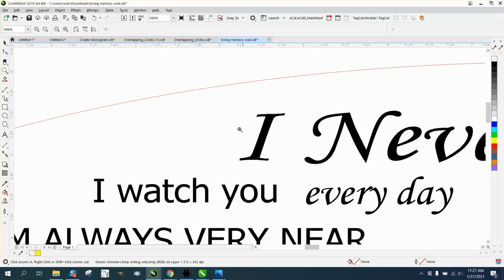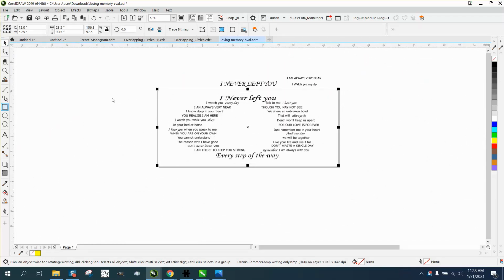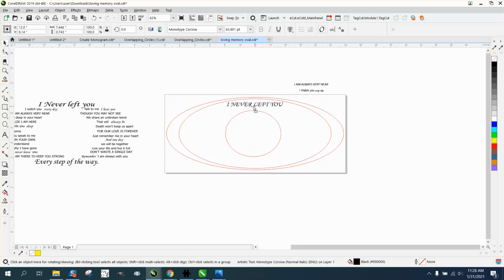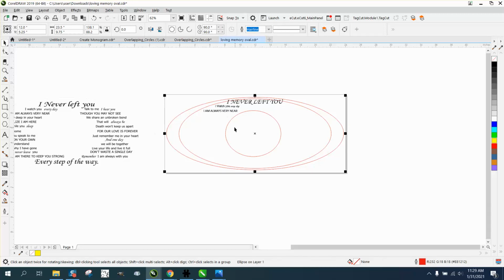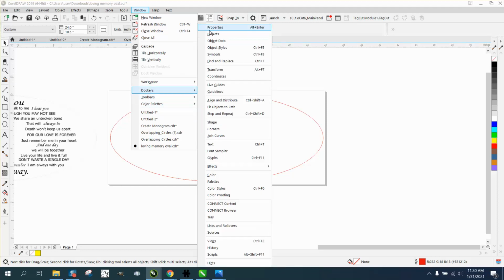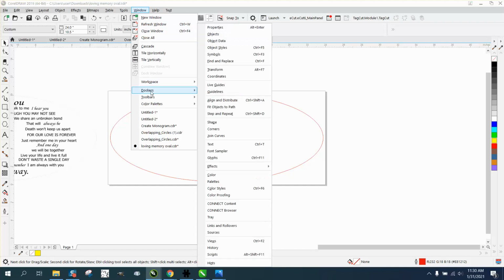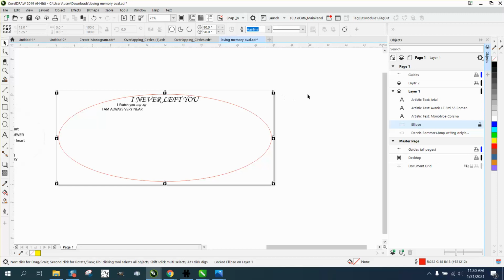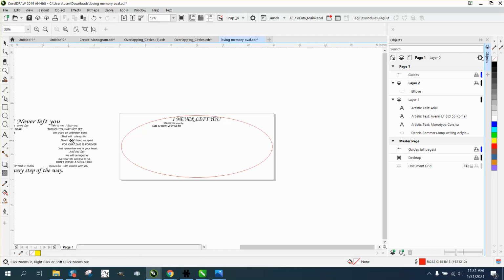Corel Draw Tips & Tricks Text will not trace so just re type